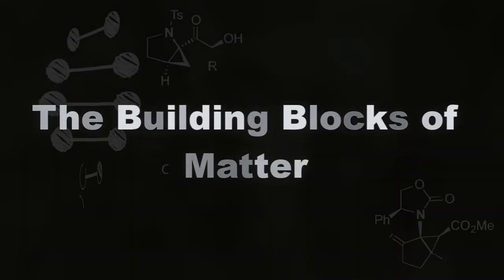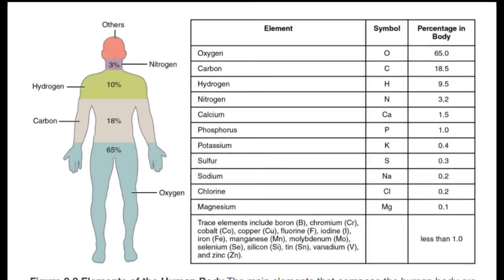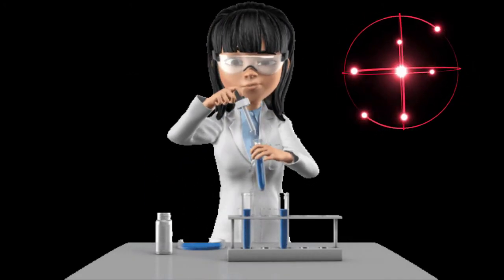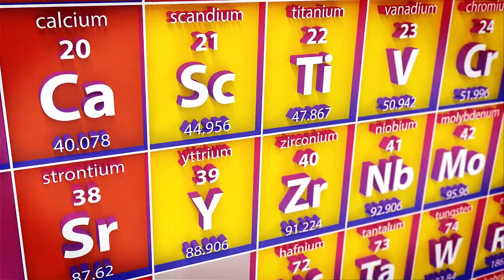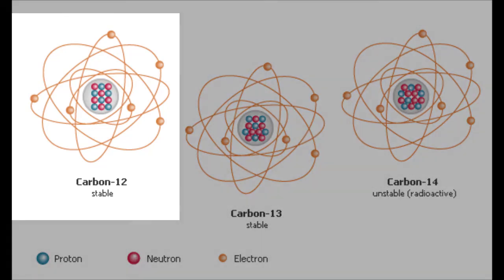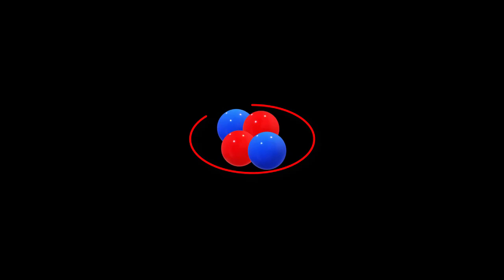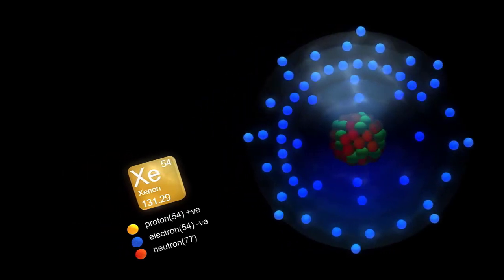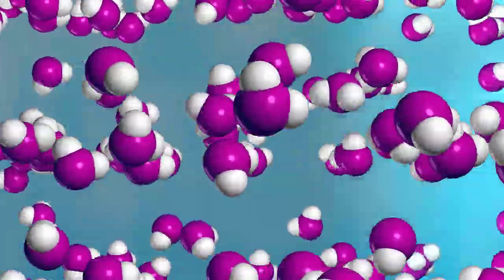Building Blocks of Matter